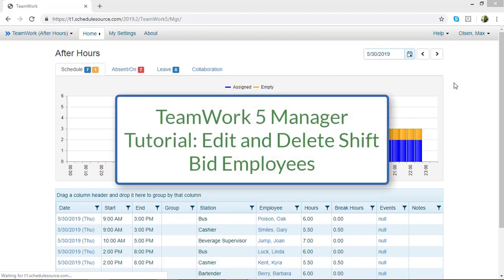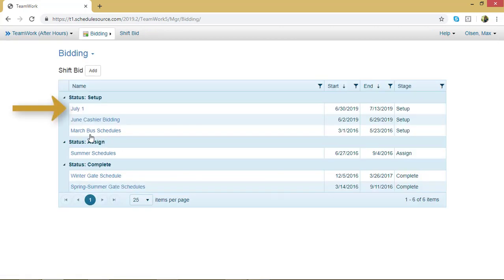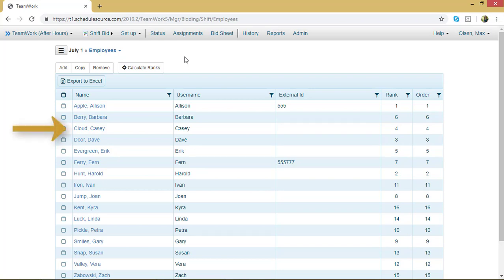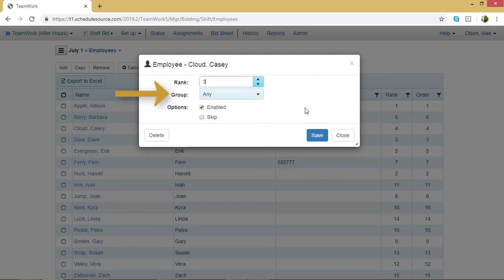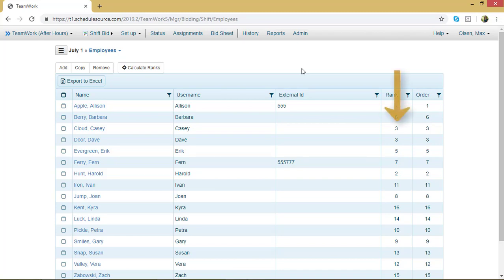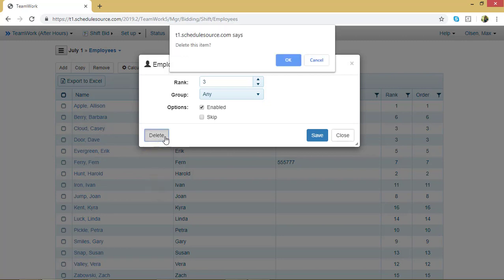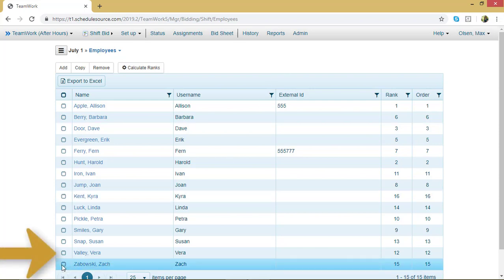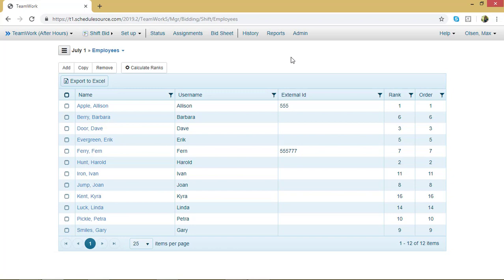TeamWork 5 Manager Tutorial: How to Edit and Delete Shift Bid Employees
As you create your shift bids, your employee needs might change. You may need to remove employees and add them to another shift bid. Follow the instructions in this video to edit and delete shift bids.